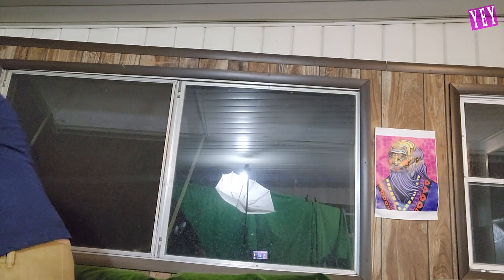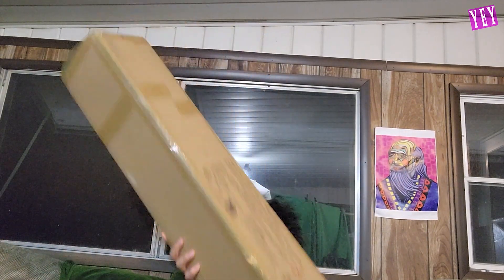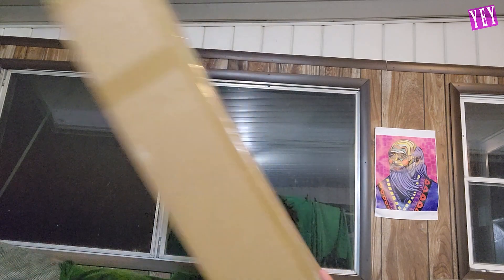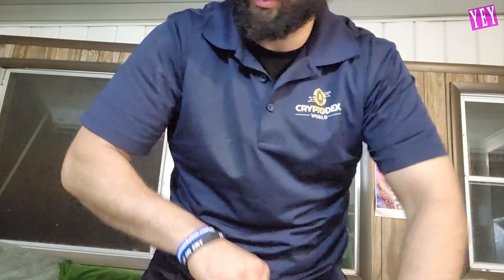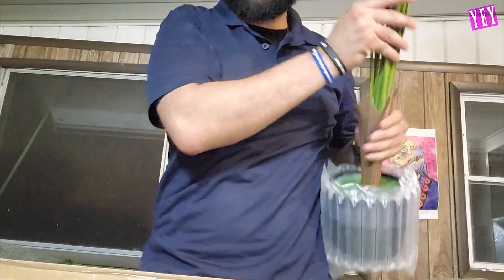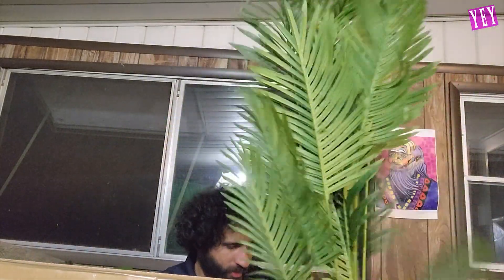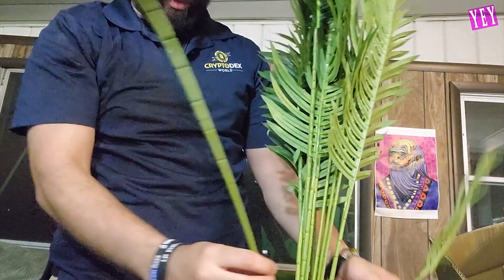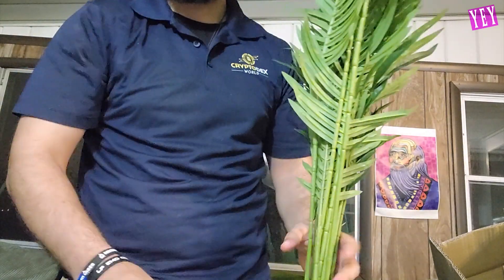Transform Your Space! Artificial Areca Palm Tree Unboxing & Review